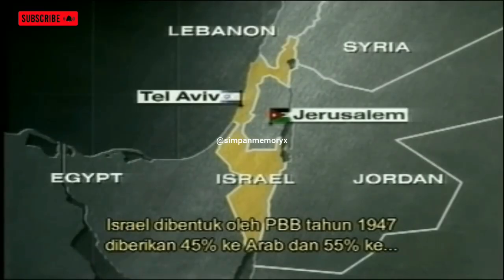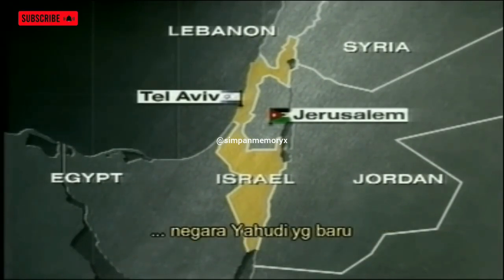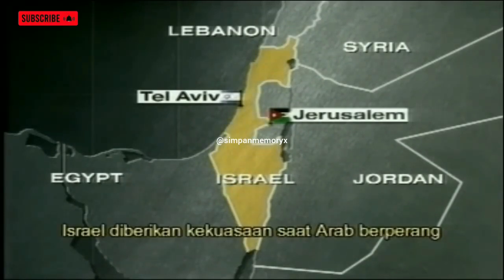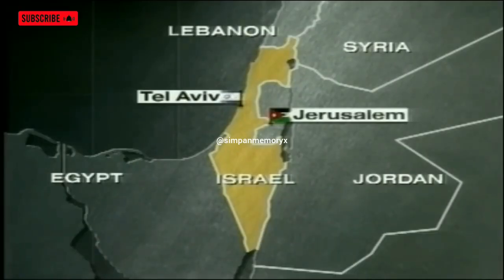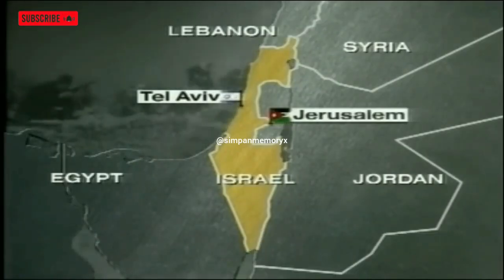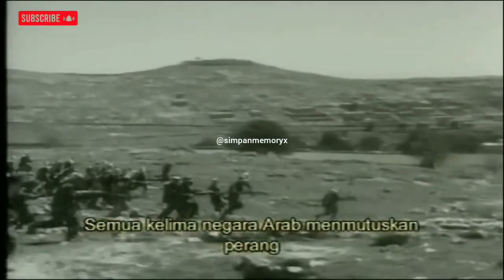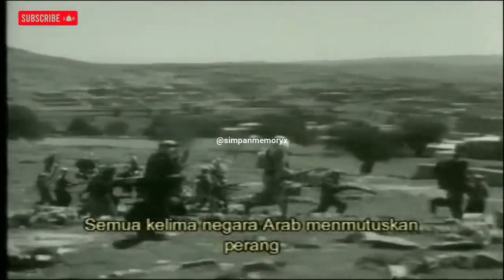War part 1